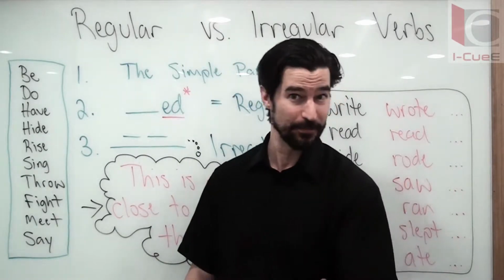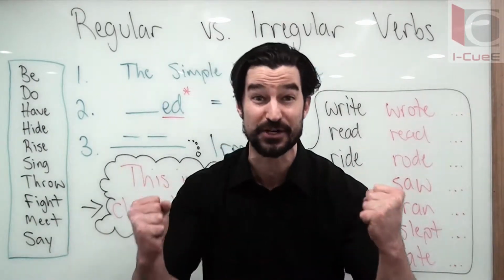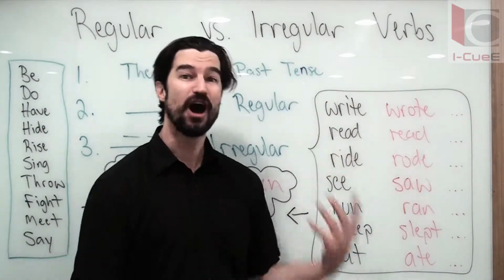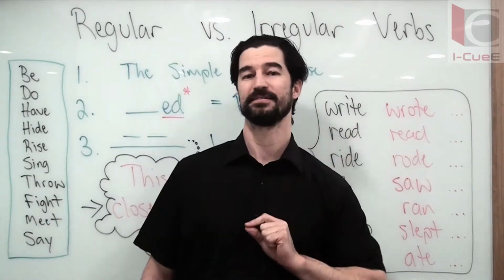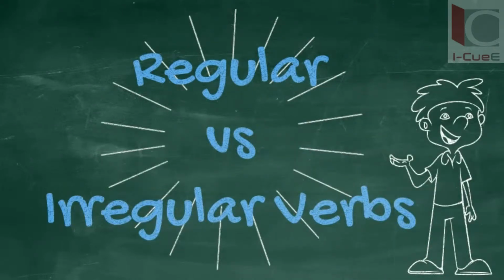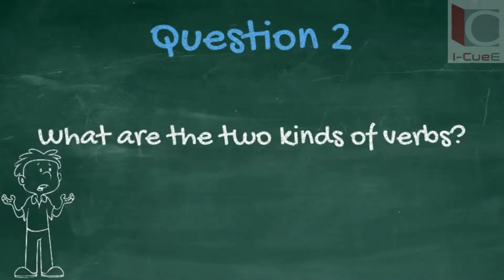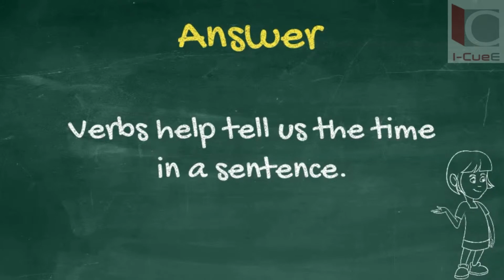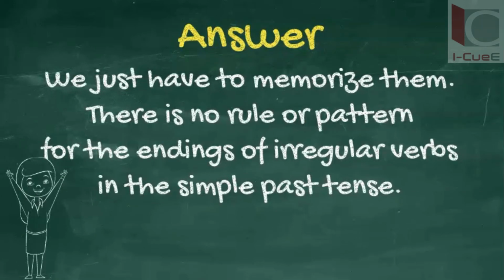G3W11 Kinds of Verbs Regular vs Irregular